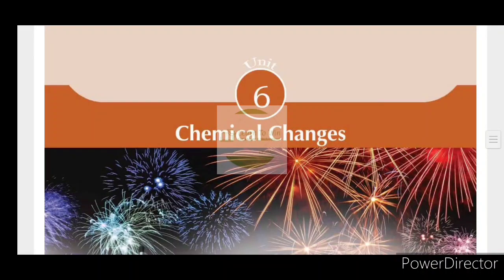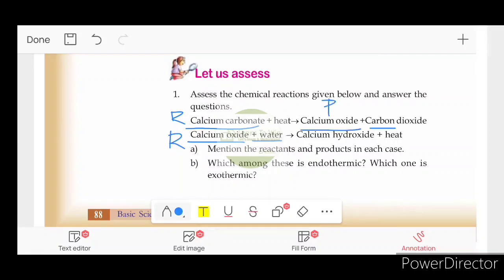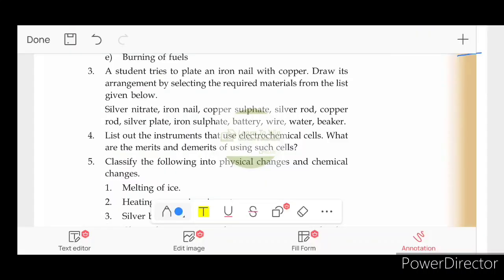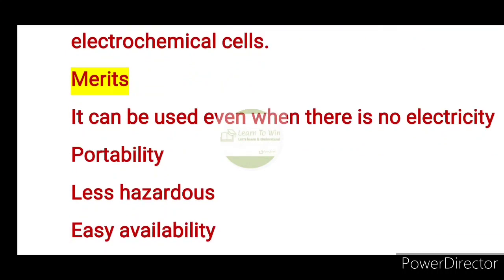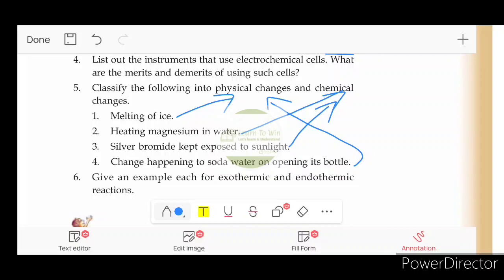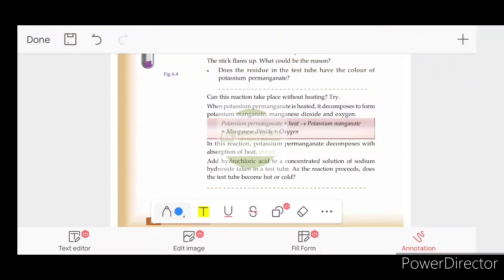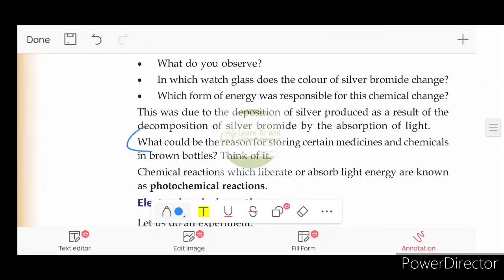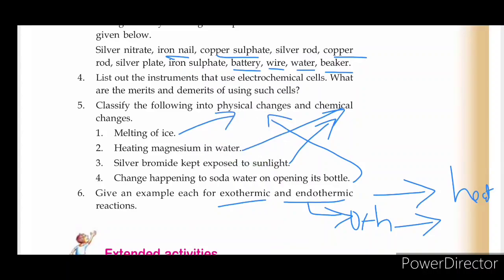Class 8 Chemical Changes Textual Questions & Answers l Unit 6 Basic Science Scert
Chemical changes let us assess Question answers class 8